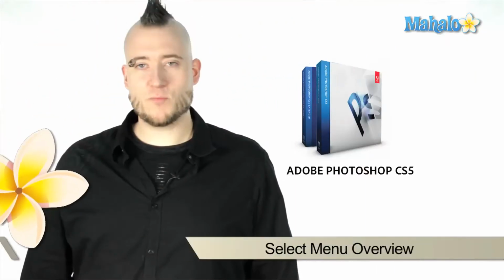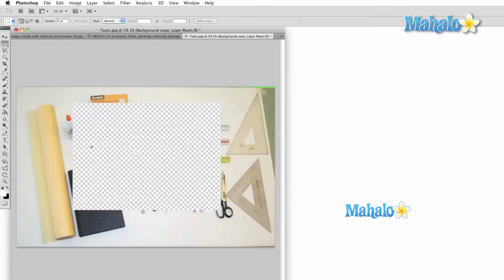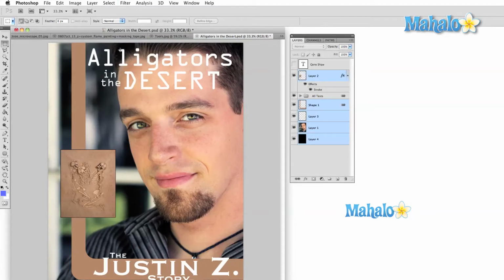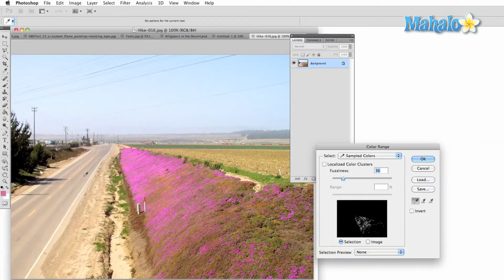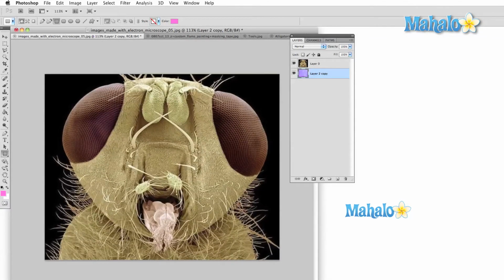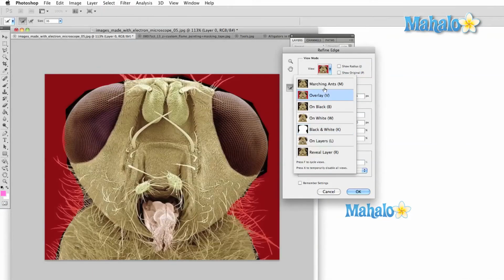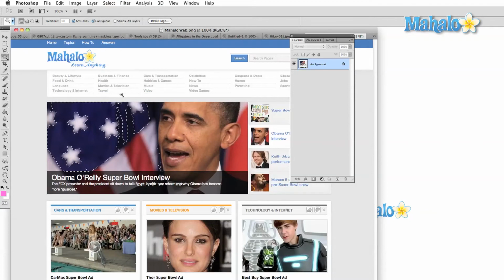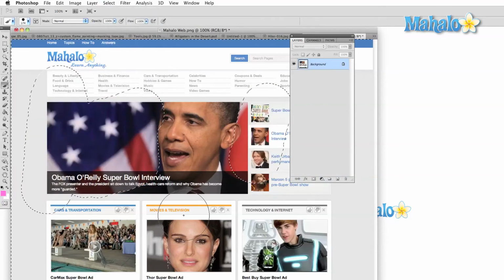Learn Adobe Photoshop - Select Menu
Mix your music! Learn GarageBand in 30 Days!
Mahalo expert Gene Shaw gives a comprehensive Photoshop select menu tutorial.

The Select Menu is going to help us work with specific areas of your image without affecting the entire composition. You can highlight an area of your image and create an Instant Mask. You can also use these same Selection tools to duplicate parts of your image and to create borders and special effects. You can select different colors or shapes and you can easily alter both the selection and the area you have selected.

The All option selects the entire image, Deselect makes no selection, Reselect restores the most recent selection and Inverse selects the opposite areas based on what is currently selected.
Similar Layers will highlight all the same type of layers. It doesn't look at what is on the layer, so if you have four blue layers and a red layer, all five layers will be selected.  If, however, two of your blue layers are blue due to custom shapes filling the screen, and the other two are simply blue from paint, then it will leave two of these blue layers out.

Adjustment Layers, Mask Layers, Regular Layers, Custom Shapes and Smart Objects are grouped separately. This will make it that much easier to access them.

Color Range is the last of the selection options. When you select this it opens a new menu that has options to refine your color selection. You choose a color and it will highlight that color everywhere it appears in the image. When you get the to second half of the Select menu, these options can further refine anything you have selected.

Refine Edge is great at selecting fine details such as hair. The Modify sub-menu has a few other options to mechanically refine your selection. The Grow option will extend the tolerance of your selection. For example, if you select an area that is dark blue, Grow will add a slightly lighter blue to your selection. If you were to instead hit Similar, then all instances of that dark blue in the entire image would be selected. Transform Selection allows you to use the Free Transform tool on your selection without it affecting the selected area.

Quick Mask allows you to set up a mask by painting out an area. Simply hit the Edit in Quick Mask option and then fill in anywhere you would like to be masked-out. Then select it again and your selection will be set to the area that you colored in. You can save and load your selections for later retrieval.